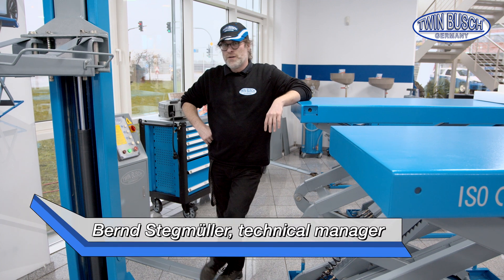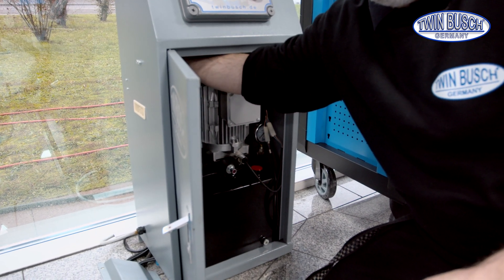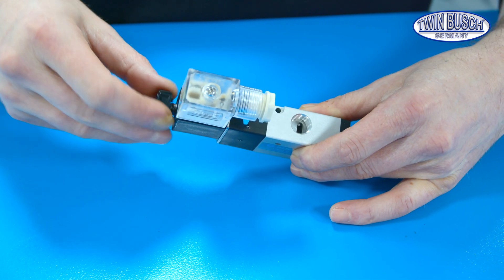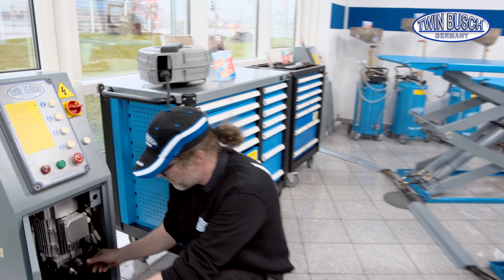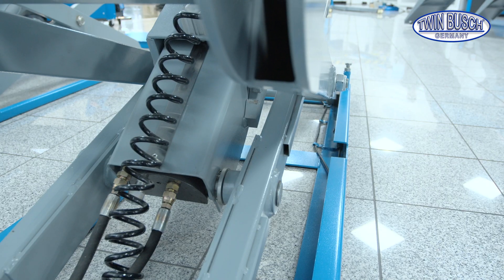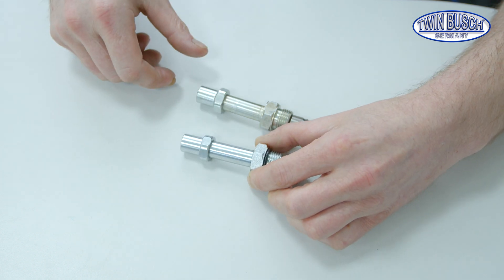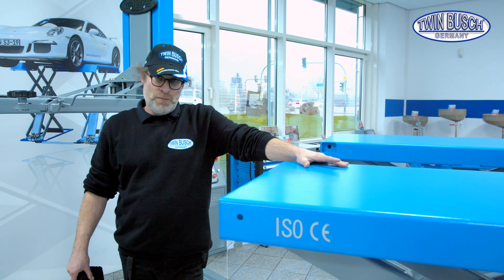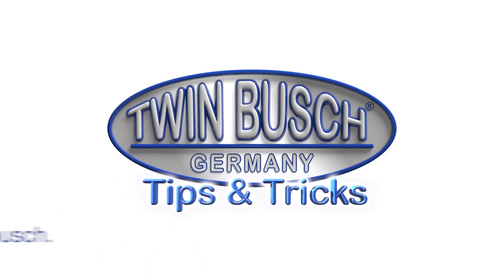Emergency Release on the TW S3-18U double scissors lift from TWIN BUSCH® - Tips & Tricks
In this video we show you how to perform an emergency release on TW S3-18 U underfloor scissor lift from TWIN BUSCH® in case of a power failure.